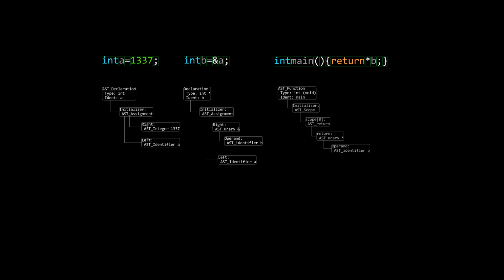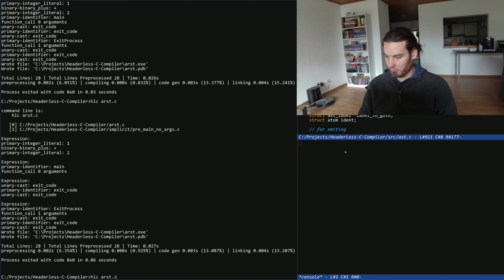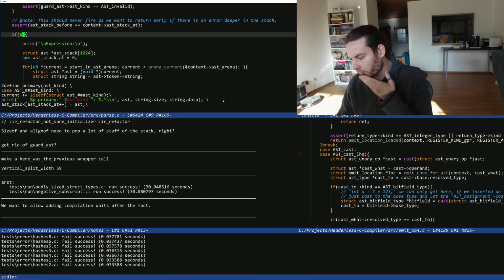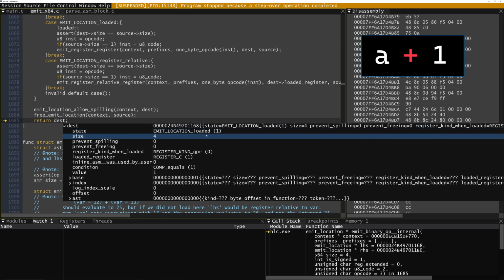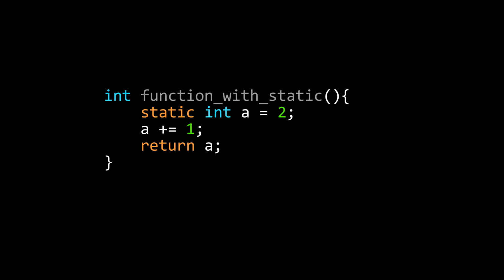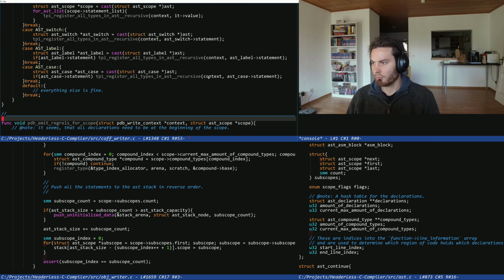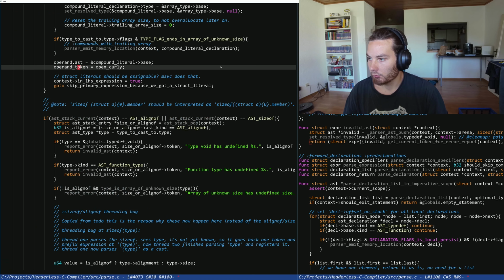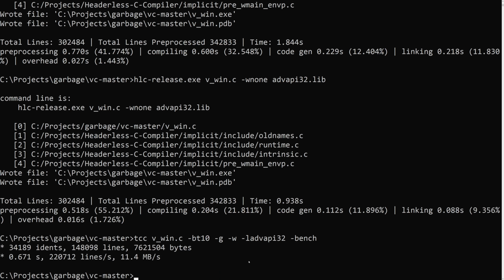Let's change the core data structure of the compiler!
00:00 Intro
04:45 Allocating AST nodes in execution order
20:50 if-problems and starting to emit code
36:14 Getting rid of the operands of unary and binary ops
45:27 Shrinking the base AST node
52:32 Testing w/ curl, SDL, glfw, libpng, raylib...
55:27 Are we faster now?
56:33 Outro